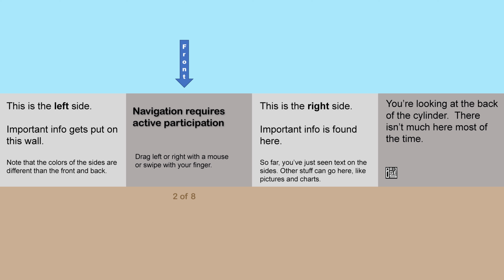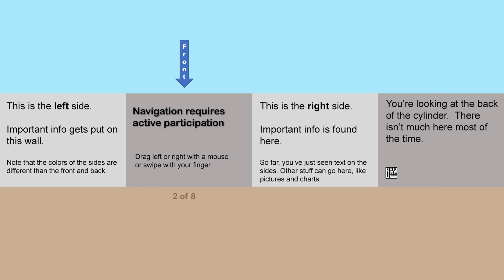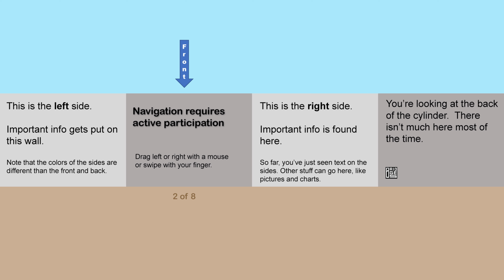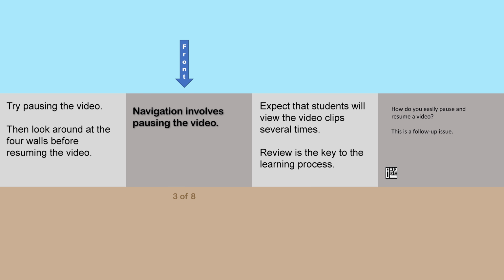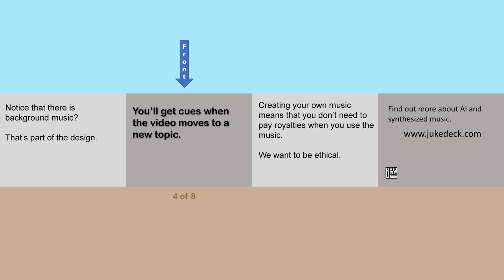Surround Video in the Flipped Classroom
An early exploration of creating surround video (360x180 degree video) based primarily on PowerPoint "slides." A special, flat PowerPoint format is used to create the display materials. The PowerPoint materials are processed through a few steps and, finally, assembled in Adobe Premiere Pro. Other materials can be added during assembly. There is a short clip from a Garmin Vibr 360 toward the end. The narration comes from Adobe Web Services Polly, a text-to-speech engine. Background music was generated on Jukedeck (jukedeck.com).